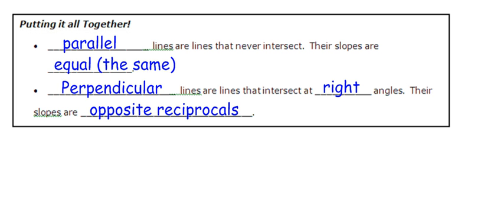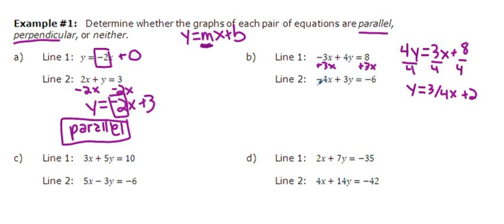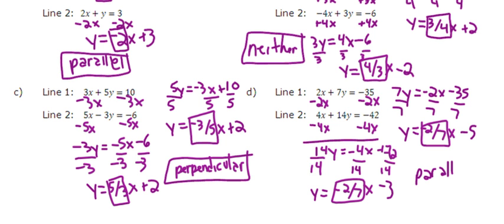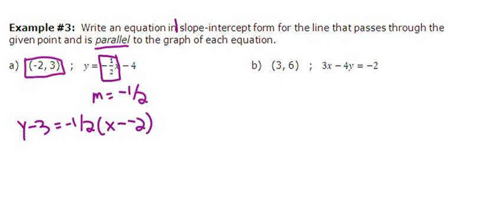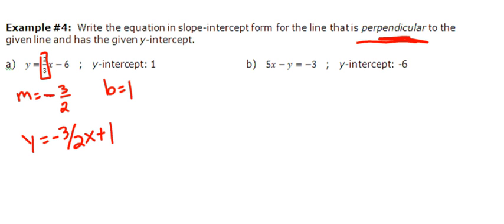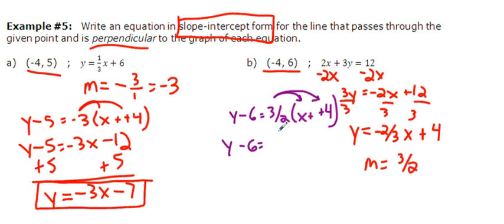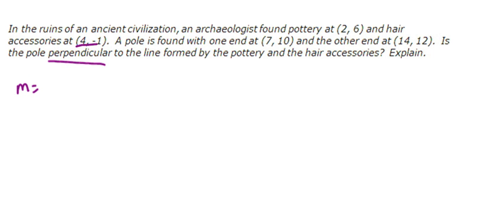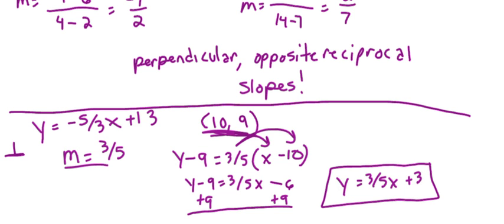AIH 4.4 Video Notes